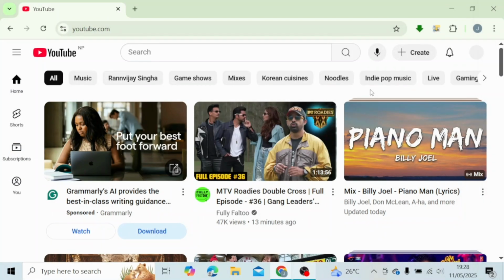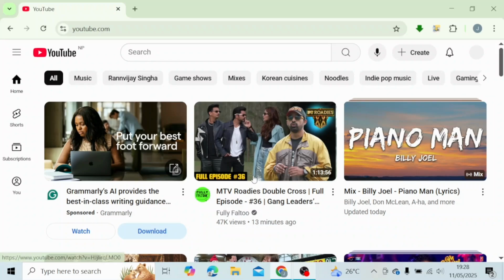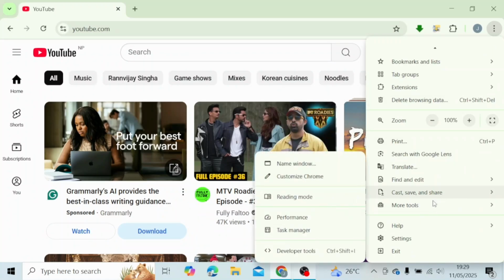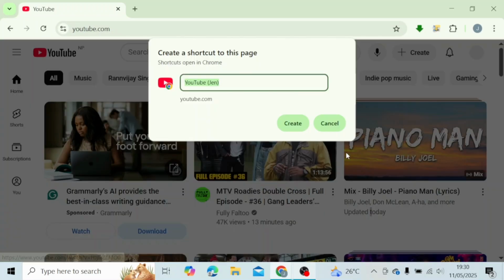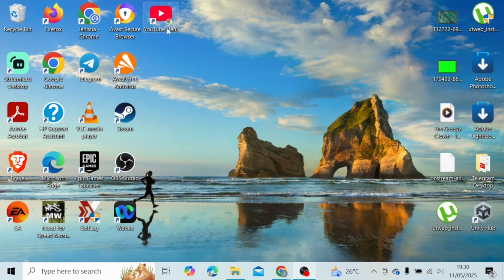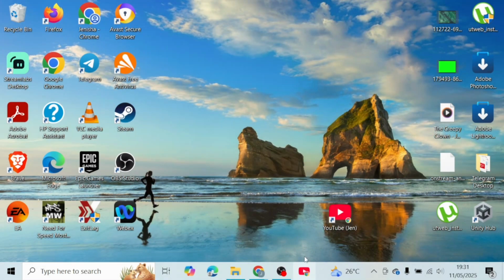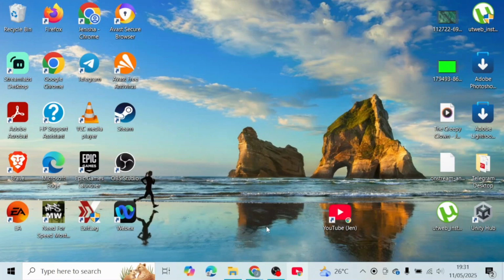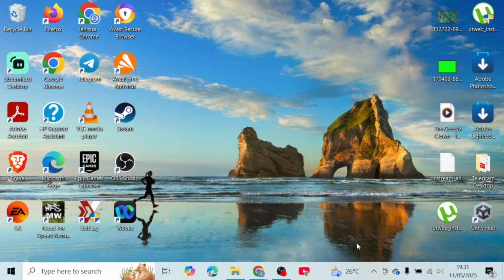How to Pin YouTube to Windows 10 Taskbar (Quick & Easy)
Want to pin YouTube directly to your Windows 10 taskbar for quick access? This video will guide you through the steps on how to pin YouTube to the Windows 10 taskbar quickly and easily. Whether you're asking, "How do I add YouTube to my taskbar?" or need help with creating a shortcut, this tutorial has you covered. Learn the steps to turn YouTube into a taskbar icon just like an app. Watch now to see how you can pin YouTube to your Windows 10 taskbar today!

Timestamps:

00:00 How to Pin YouTube to Windows 10 Taskbar
00:10 How Do I Add YouTube Shortcut to My Taskbar?